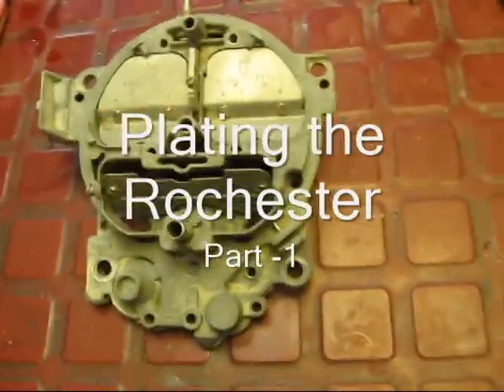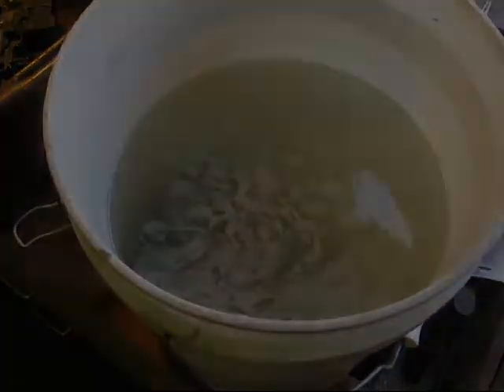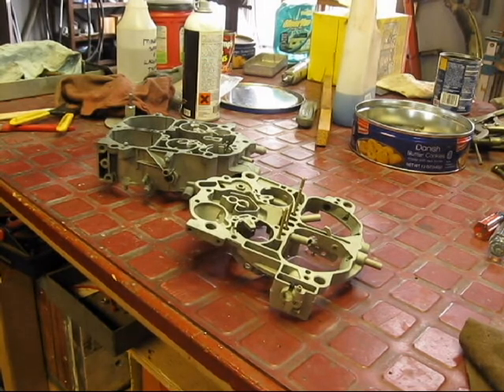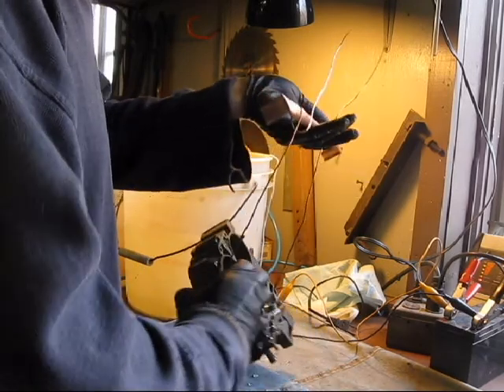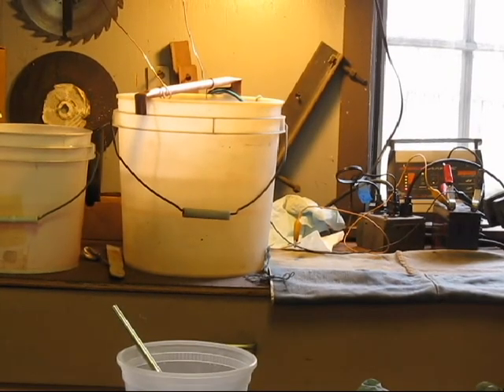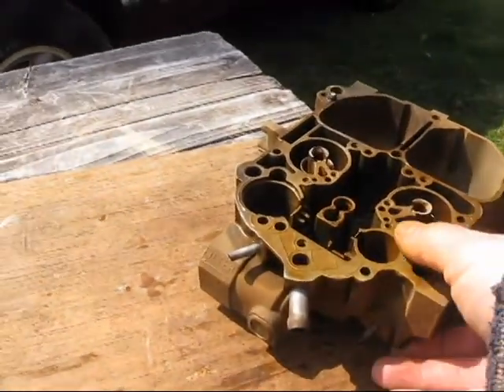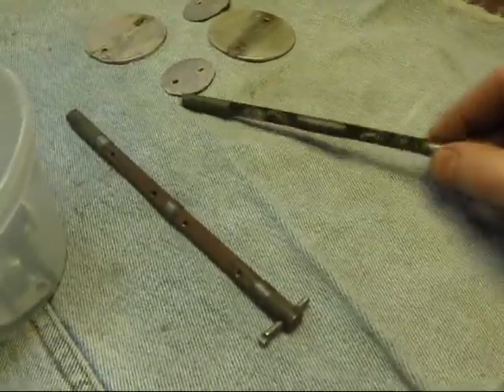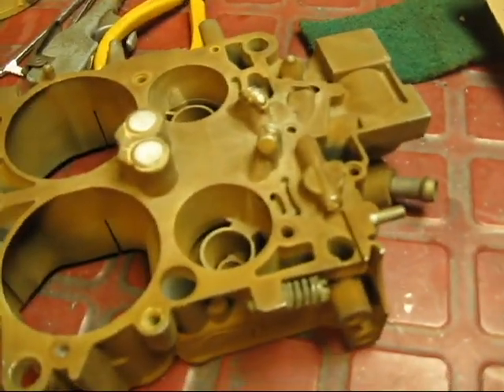Rochester Quadrajet Re Plating Rebuild and Tuning Part 1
Uncle Arch's Projects
How to re plate carb bodies and parts

How carburetors are plated and dichromate conversion coating applied.
Carburetor Plating Cadmium Dichromate used at the end over zinc
Vinegar & Zinc plating bath

My video series on Re- Plating one my Rochester Quadrajet Carbs
This carb is from the early 1980's, very popular late model carb before computer controlled models.
Edelbrock used this design for their aftermarket carbs

Step by step process shown as I take the carburetor through cleaning and re plating with Zinc then into the bath of the conversion coating.

In this series I will show what and how I do this ending up with many shots on individual shots of the parts and ending with the carb in full build.
Later in the series I will get into tuning and advanced tuning

Rocky Carbs are one my specialties..
I will do these carbs if interested